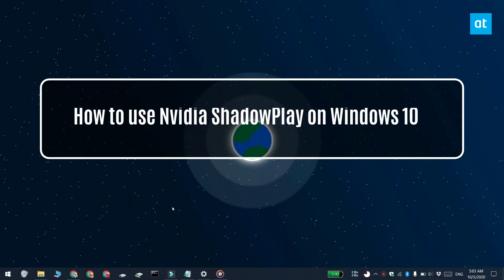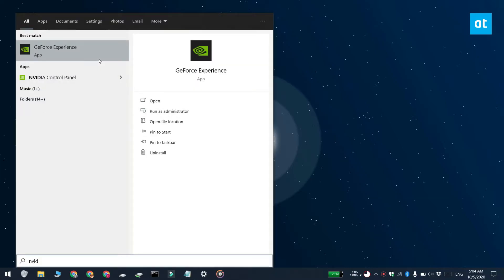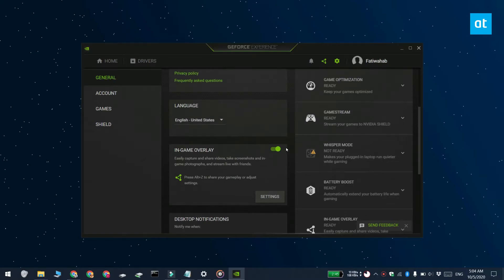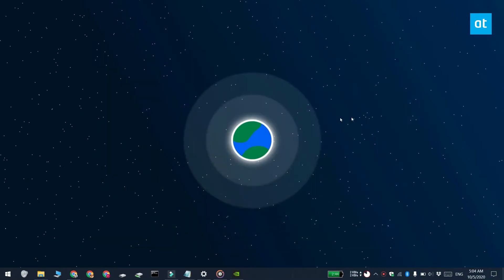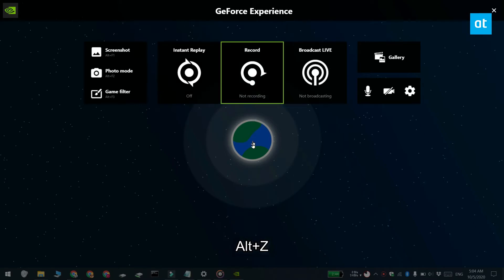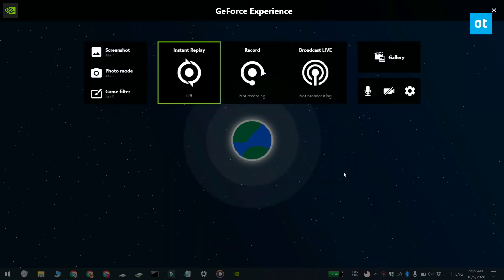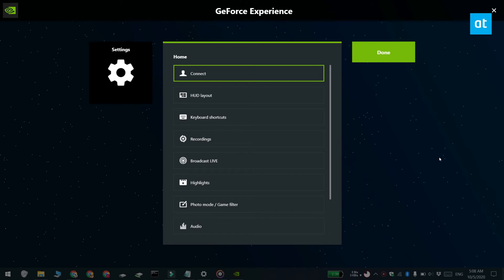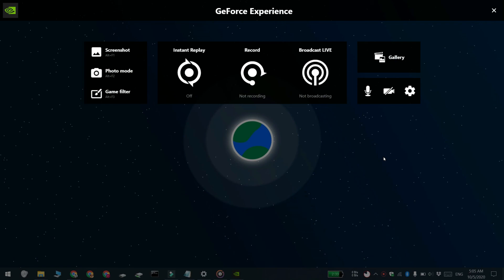How to use Nvidia ShadowPlay on Windows 10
A system that has an Nvidia GPU can install drivers for it via Windows Updates or by installing the GeForce Experience app. The GeForce Experience app does more than manage drivers. It also adds features that help games run better, and it adds the ShadowPlay feature to your system allowing you to record (or stream) gameplay. Read more on how to use Nvidia ShadowPlay on Windows 10